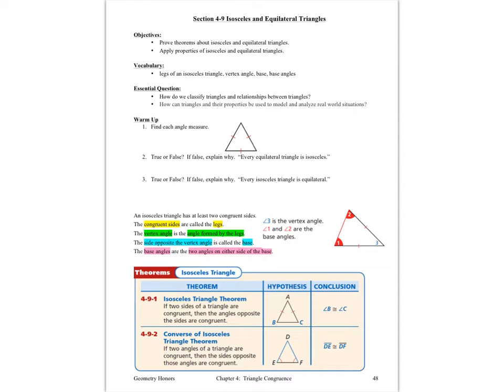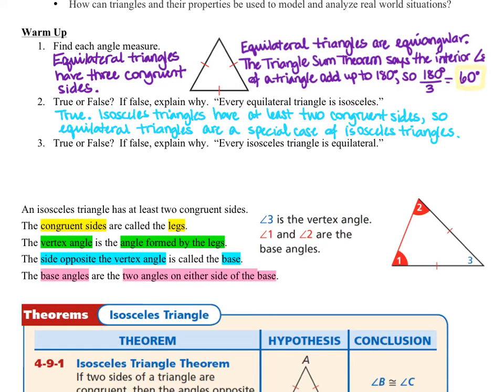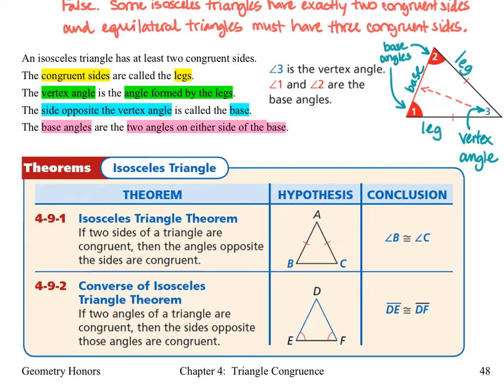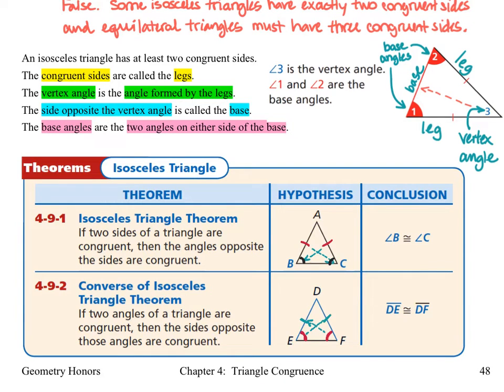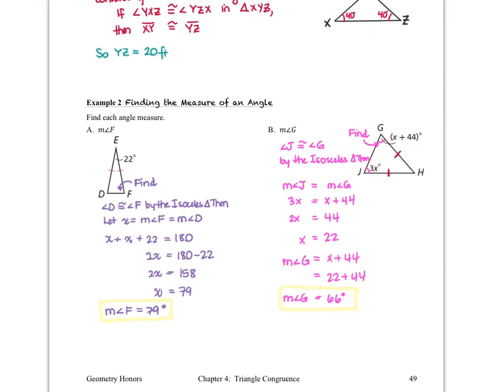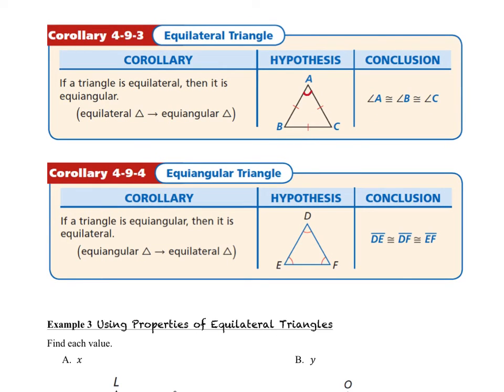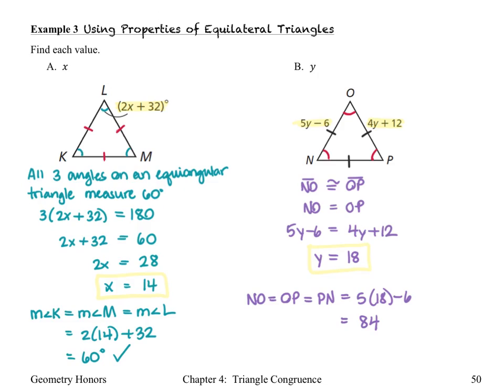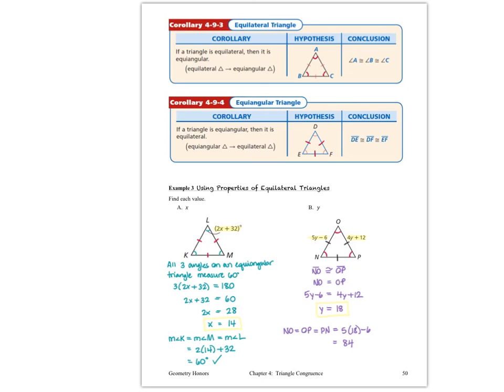Geometry 4.9 Isosceles and Equilateral Triangles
A lesson video on Holt McDougal Geometry 2012 Section 4-9 Isosceles and Equilateral Triangles.